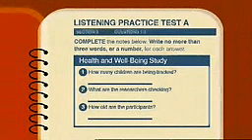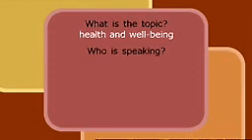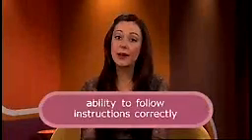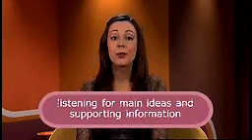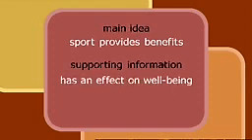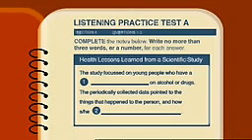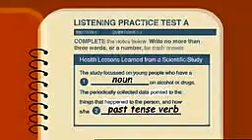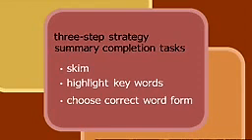IELTS Preparation Course 21